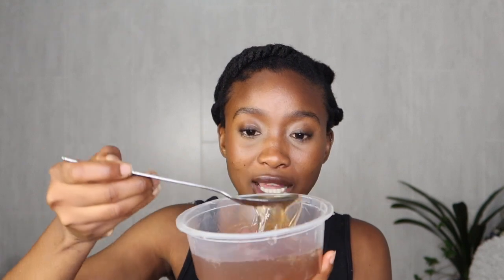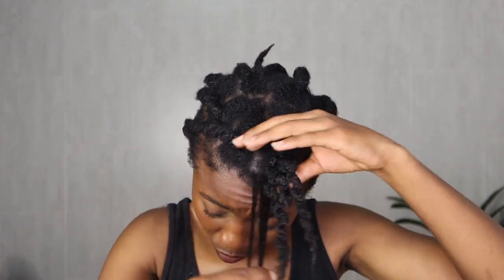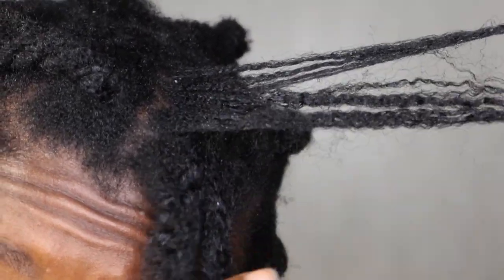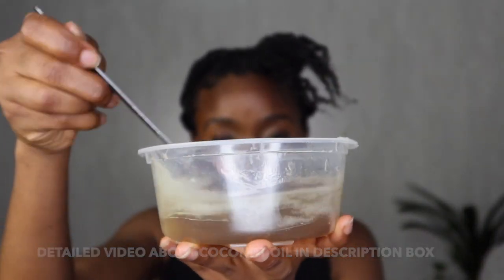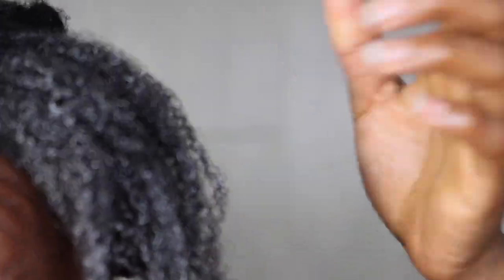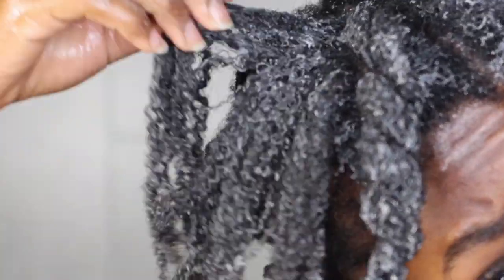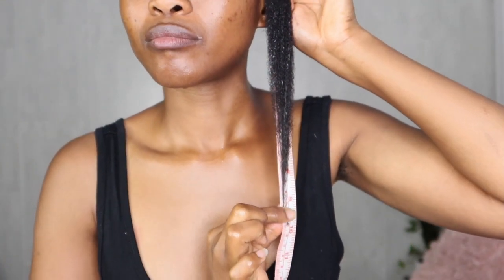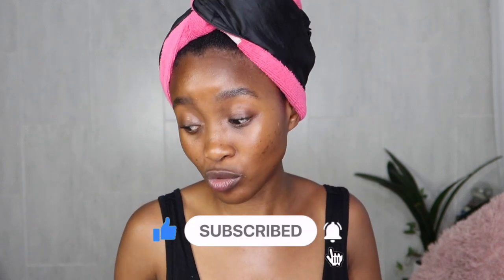The only Pre Poo 4c Hair should use for Maximum Hydration & Moisture|Low Porosity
Hello Naturals, in todays video, im sharing how to saved my dry brittle 4c hair by using flaxseed gel, coconut oil & sweet almond oil as a pre poo and left it overnight. I was as shocked as you might have been, iv seen my hair do a lot of things but this. My tight coils came to life and I was in love with my 4c low porosity again. I have neglected a lot since my tooth extraction experience but im back with a natural hair mixture that you are all going to love. This maximum hydration mixture, that we all know failed in the beginning but  turned out to be the best mistake I have ever made. I did mention to use heat, I didn't, I was tired, I just used body heat

Ingredients used:
2 Spoons of Flaxseed (side note: I didn't really measure, just let the spirits guide me)
1 cup of water
You will bring the water and flaxseed to a boil for about 15min and let cool.

Add organic coconut oil, like my mother suggested. Apply on your hair and leave overnight, its okay, you can thank me later for this.
This is by far the most my curls have been defined so I am happy with newly found maximum moisture and hydration method. This clearly works for low porosity so yeah,

Being One with you while bonding through beauty tutorials and random life experiences & advice.